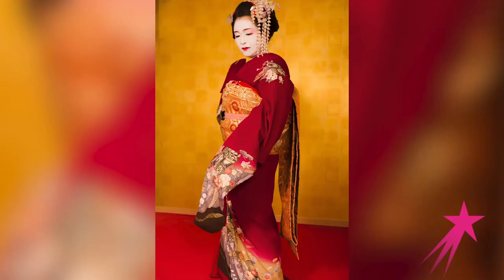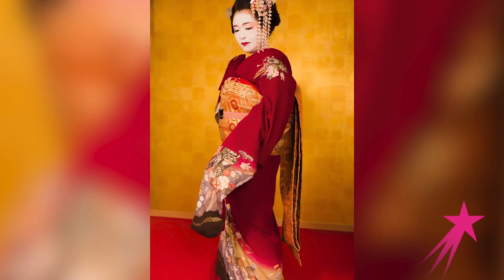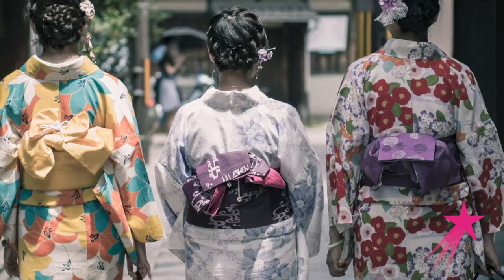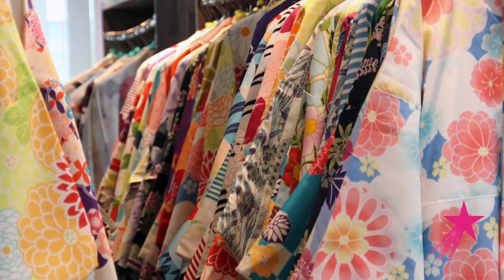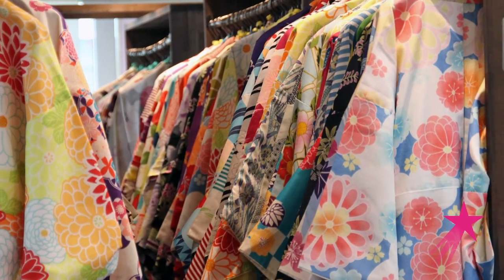Jewelry from Biku Designs | Entrepreneur Victoria Close | Career Girls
Watch Victoria Close, the Founder, and Designer of Biku Designs Jewelry in Tokyo. She collects forgotten vintage Japanese kimonos and repurposes them into one-of-a-kind jewelry pieces.